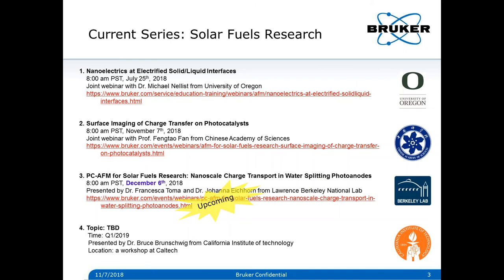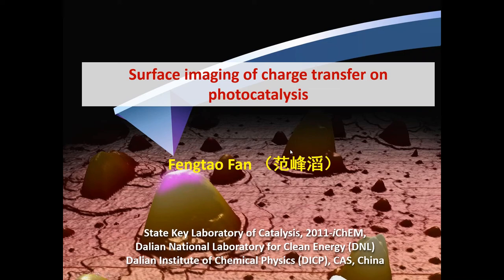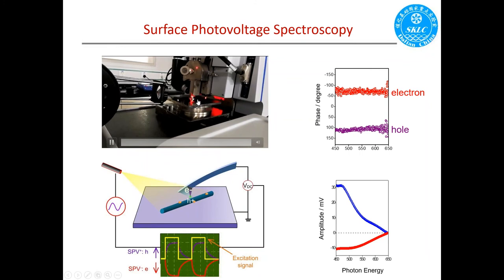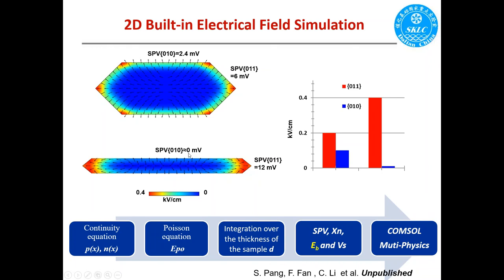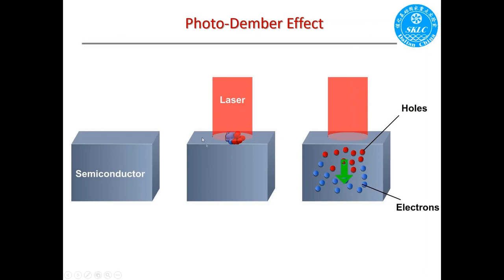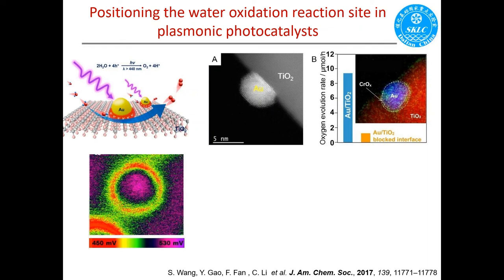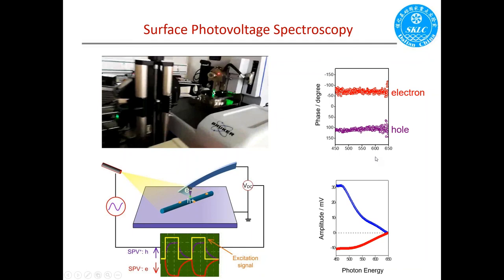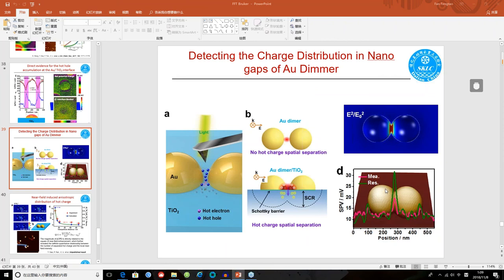AFM | Solar Fuels Research: Surface Imaging of Charge Transfer on Photocatalysts | Bruker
Webinar originally aired November 4, 2018.

Prof. Fengtao Fan will introduce spatially-resolved surface photovoltage (SPV) microscopy, a five-year technical and applications development in his lab based on a Bruker Dimension Icon AFM. This KPFM-based SPV technique has been used for imaging the transfer dynamics of photocarriers generated by absorbing sunlight, providing fundamental insights and practical guidelines for device designs. Prof Fan will take the popular semiconductor metal oxide photoanodes BiVO4 and TiO2 as examples to demonstrate recent important applications of the SPV microscopic technique in advancing solar fuels research.